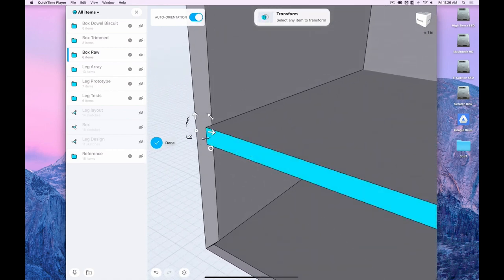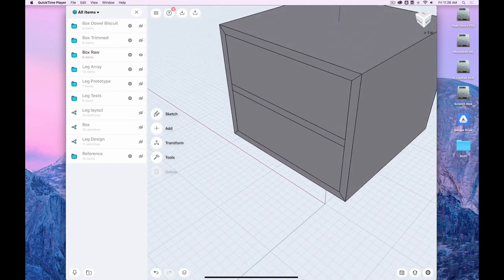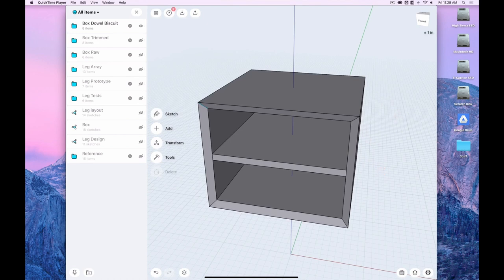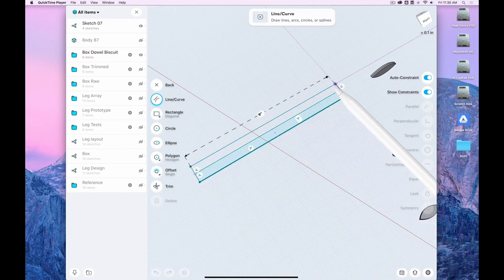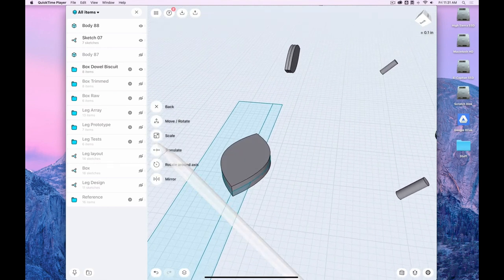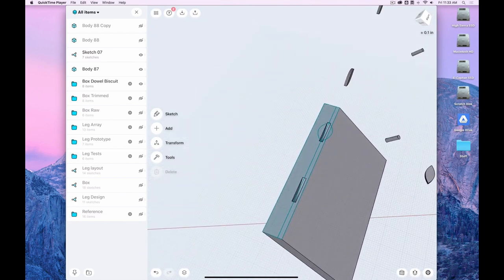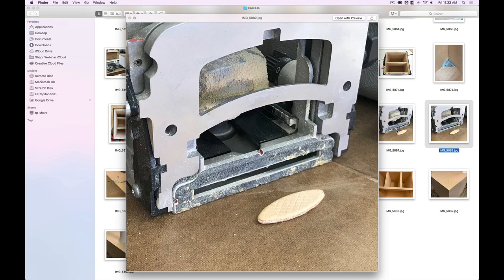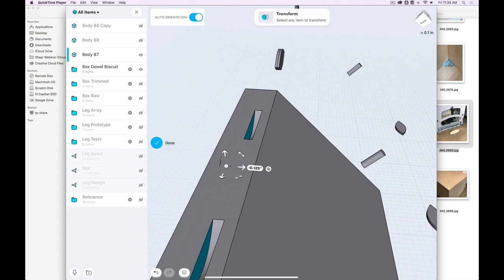3D Modeling a Woodworking Joint | 3D Design Webinar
Create a biscuit joint for a nightstand concept in Shapr3D. Adjust your designs fluidly with a direct modeling approach.

This tutorial series is led by Wayne State Industrial Design Professor and Autodesk Expert Elite educator Claas Kuhnen.